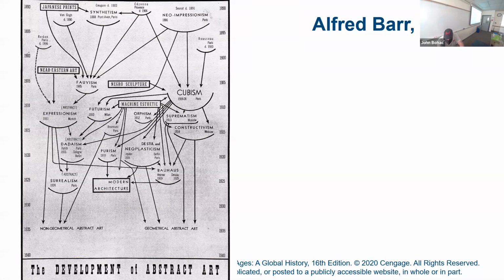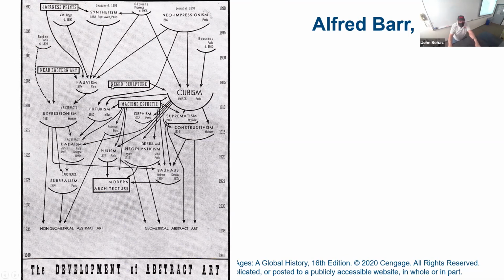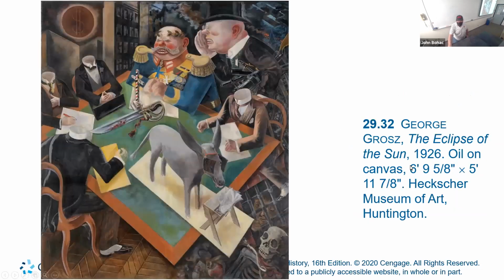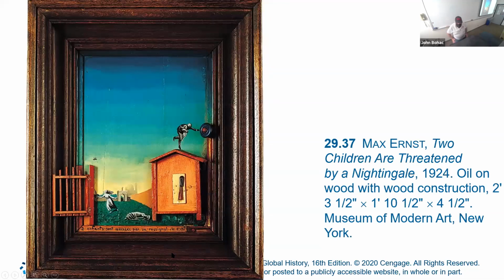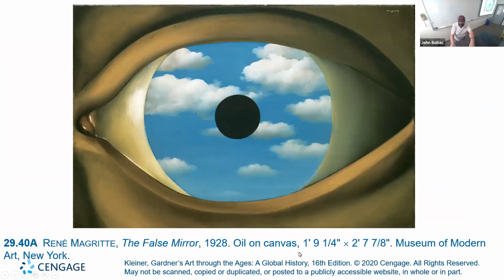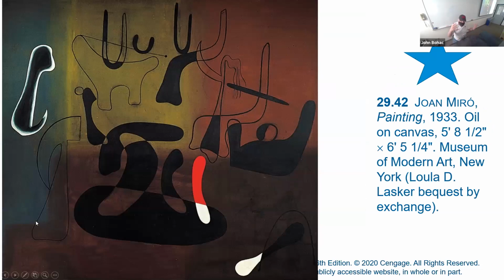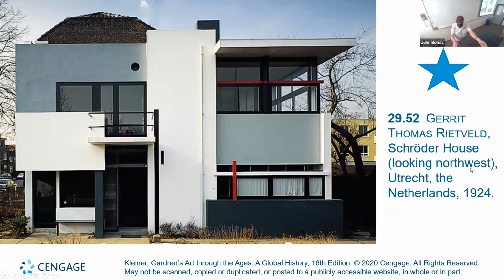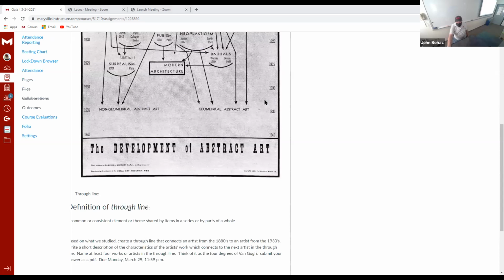3 24 2021 Modernism part 3 and Quiz 4 instructions